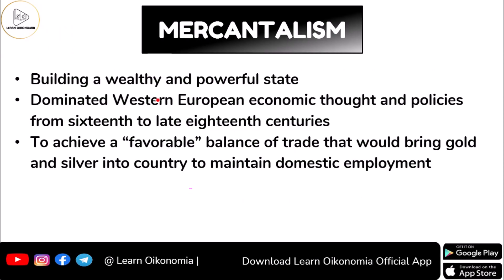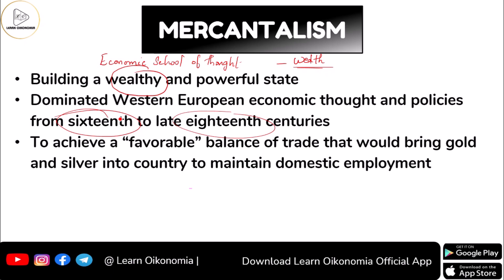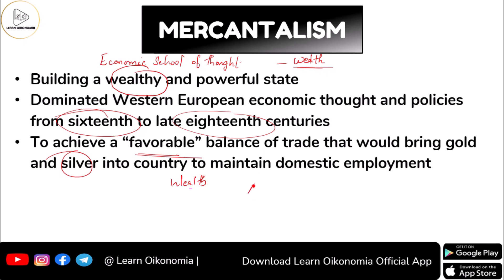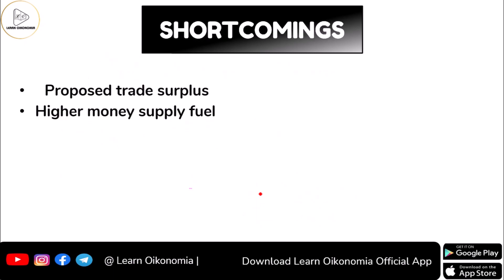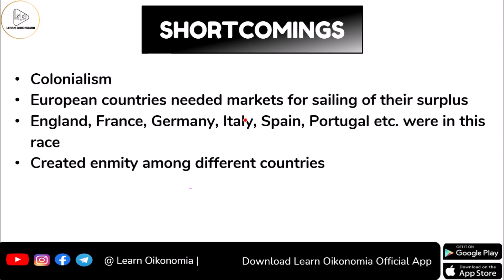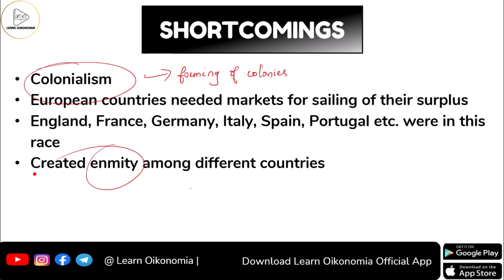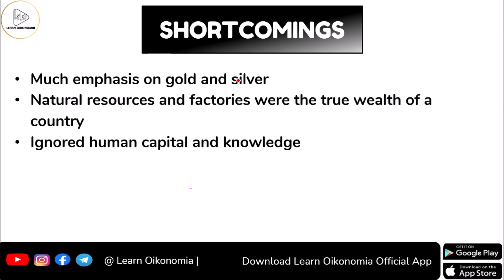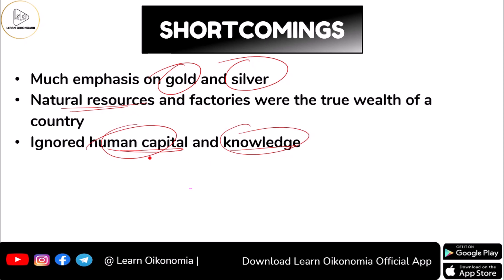SHORTCOMINGS OF MERCANTALISM | INTERNATIONAL ECONOMICS | LEARN OIKONOMIA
This video discusses SHORTCOMINGS OF MERCANTALISM

Mercantilism can lead to protectionist policies, such as tariffs and quotas, which can raise the cost of goods for consumers and lead to trade conflicts with other countries.It can discourage innovation and efficiency by protecting domestic industries from competition.